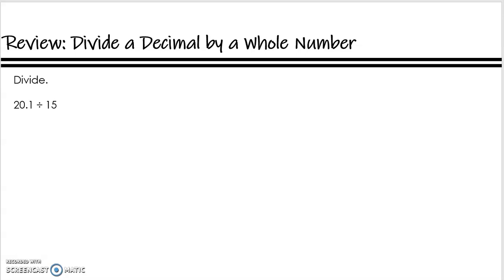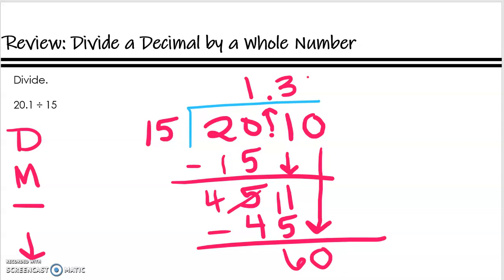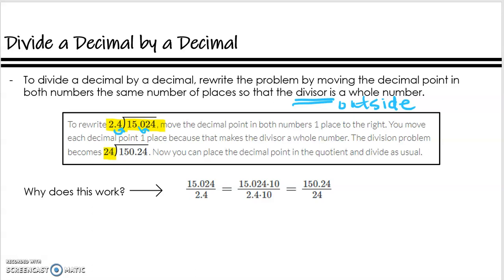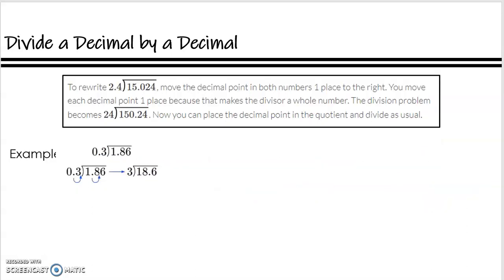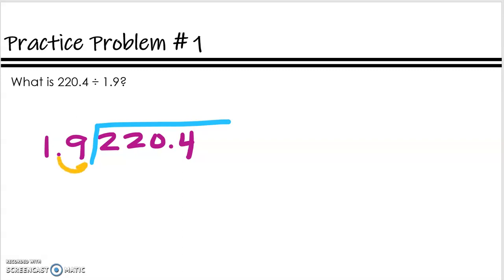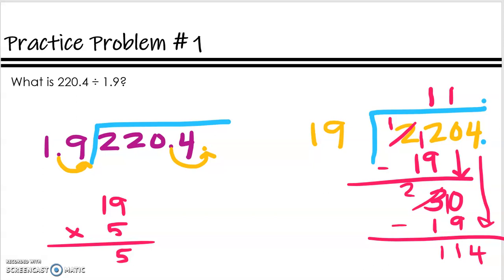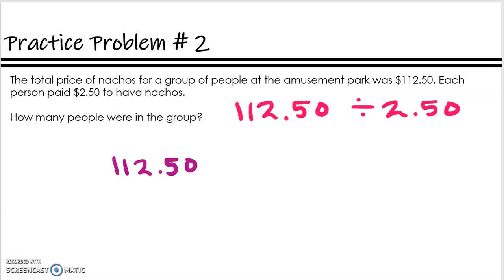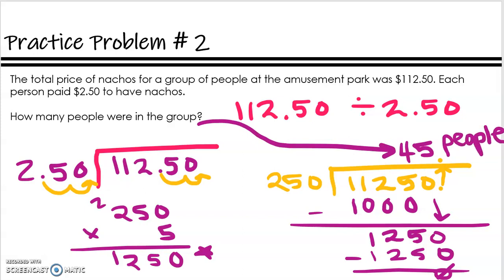2.11 Divide a decimal by a decimal